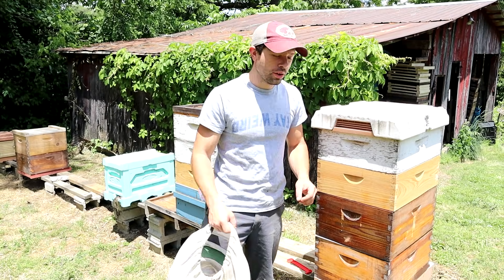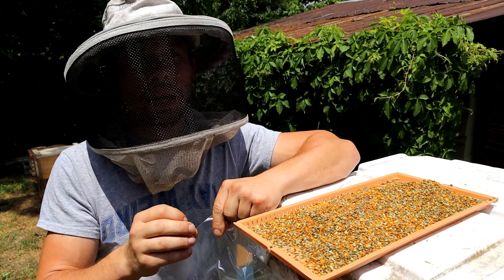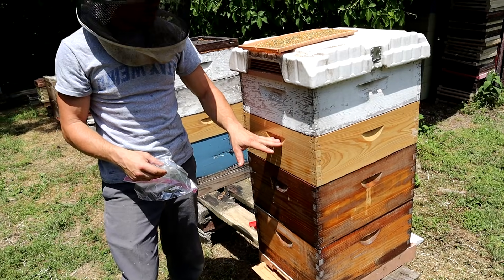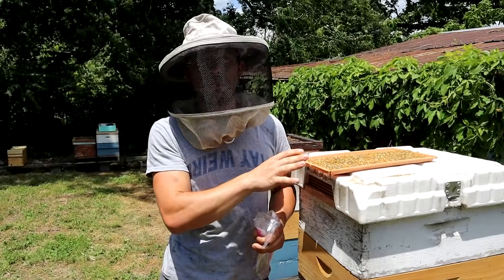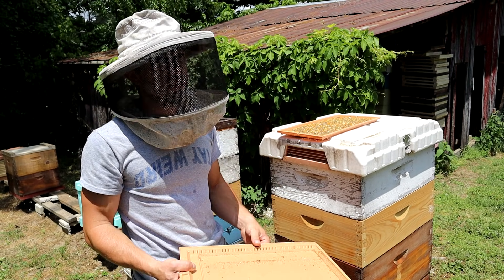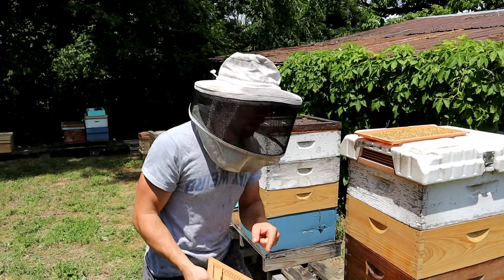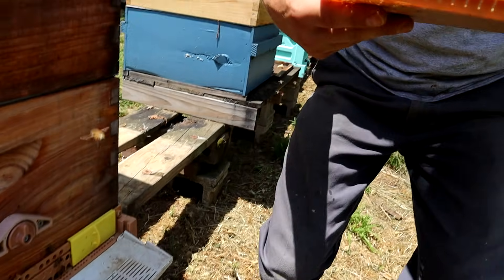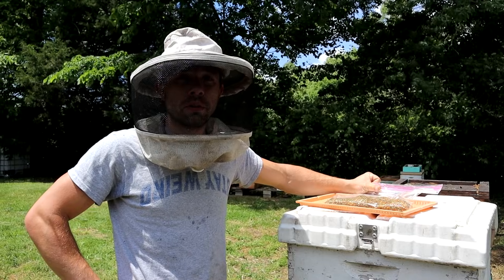Pollen Trapping. How and why we do it.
Collecting pollen for Health, Customers and Queen rearing!